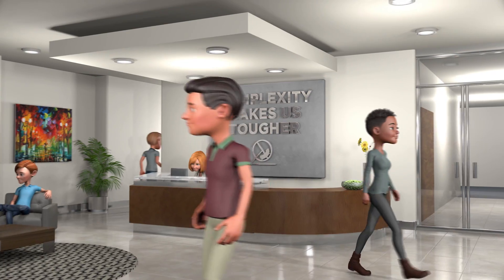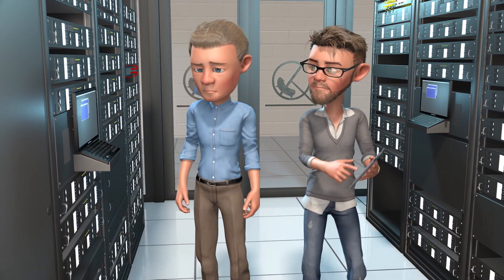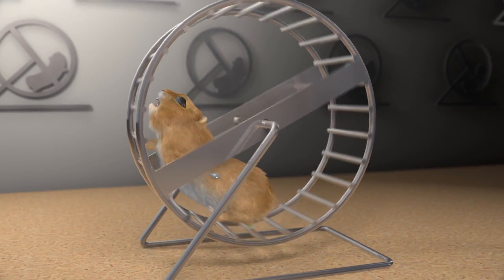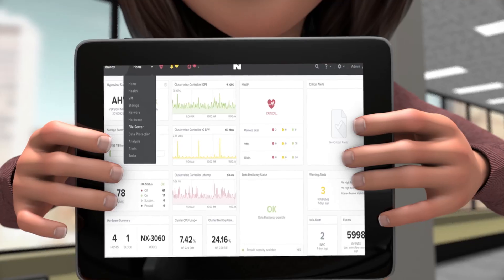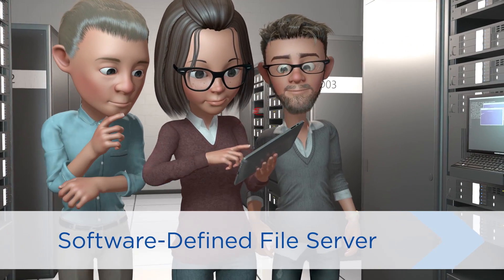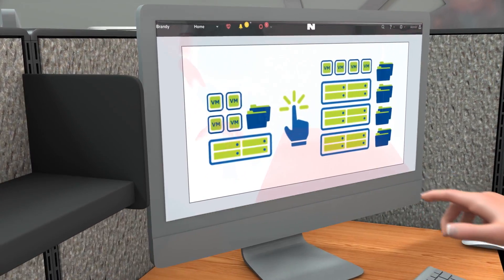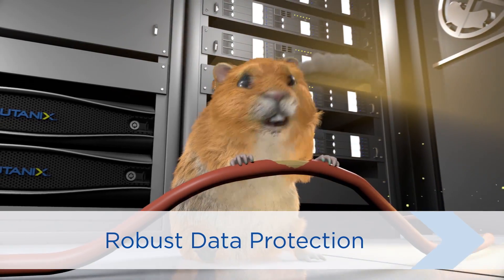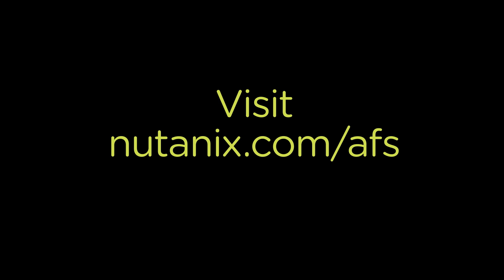Nutanix Acropolis File Services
Acropolis File Services (AFS) is a native file storage solution for storing unstructured data from Nutanix. AFS provides a highly available and massively scalable data repository for a wide range of deployments and applications, including large-scale home directories and user profiles.